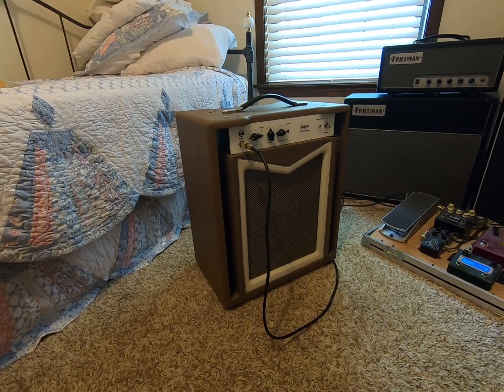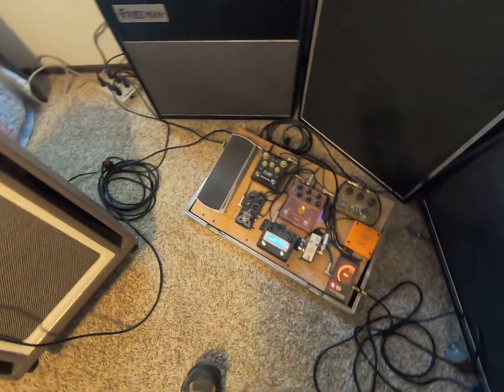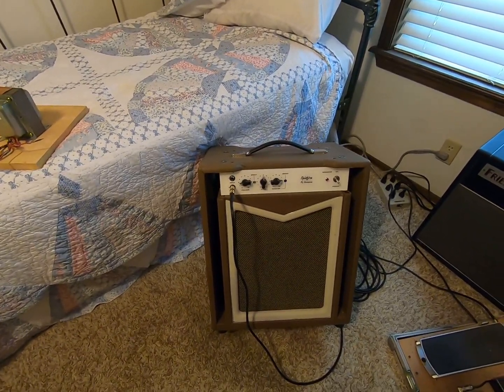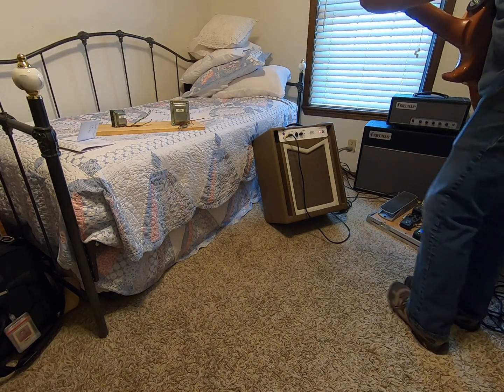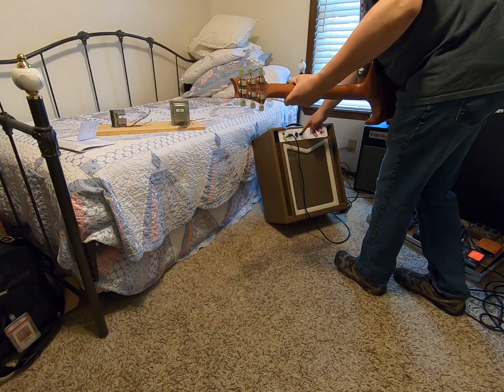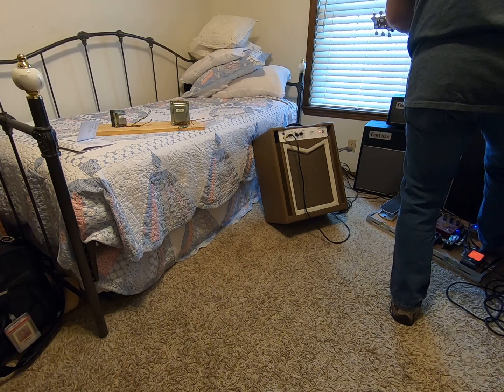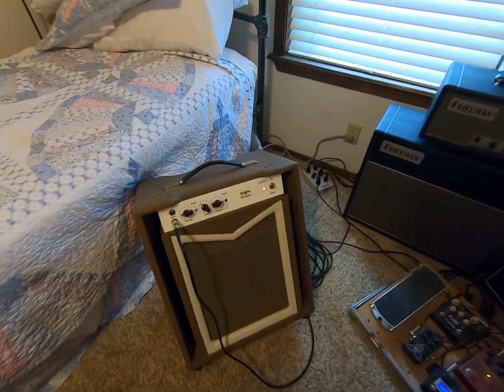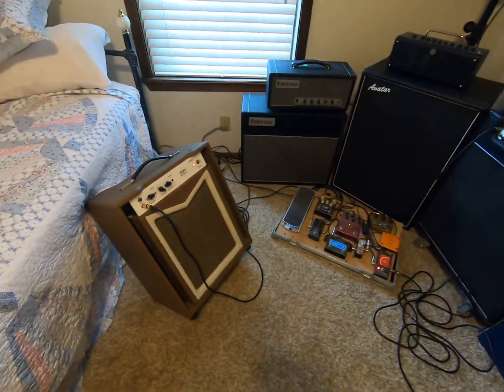Matchless Spitfire Clone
Matchless Spitfire clone built from Ceriatone kit and TDS Transformer set.